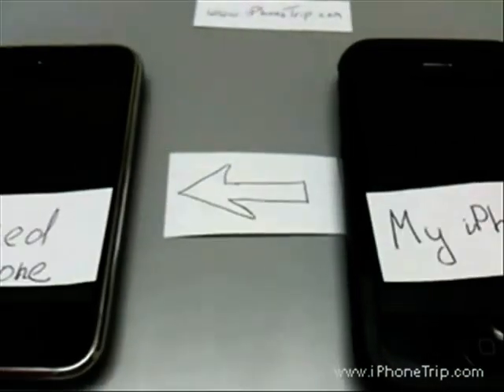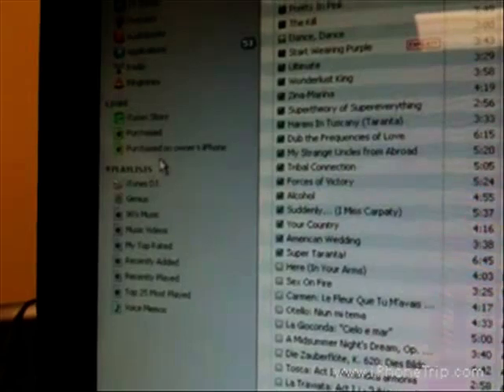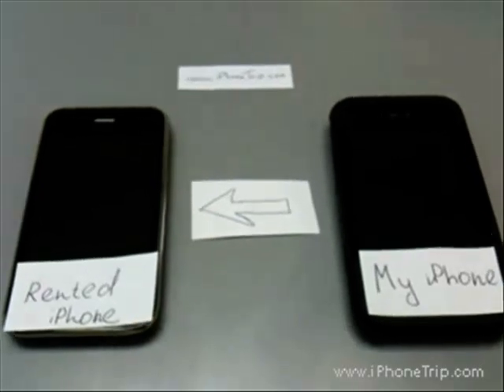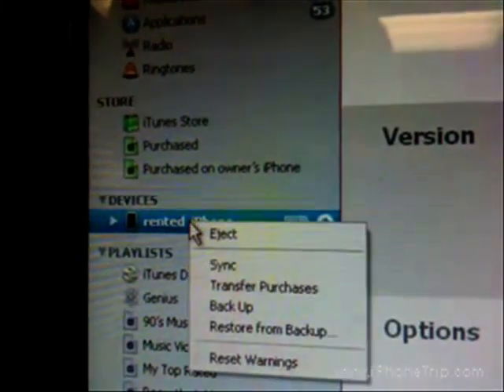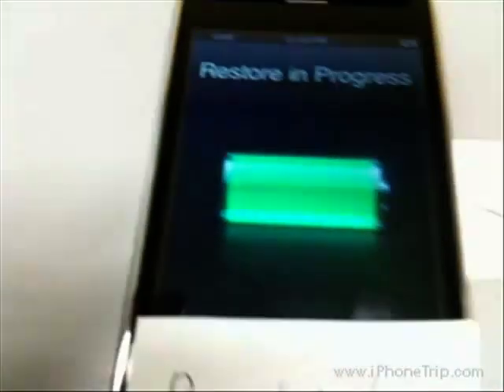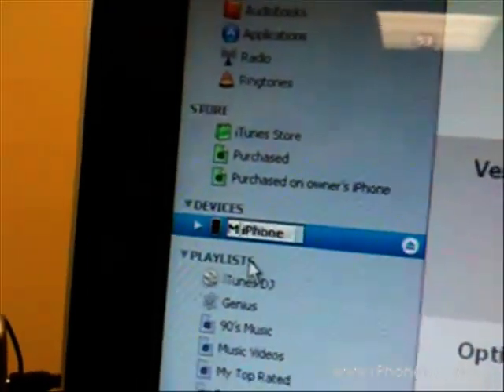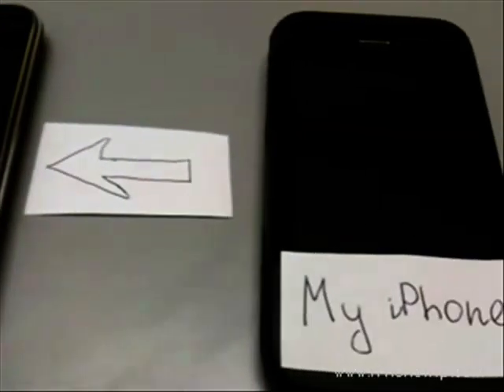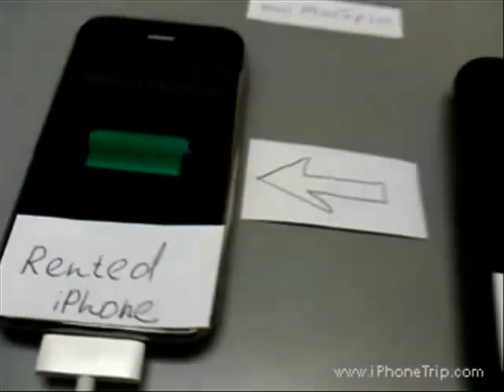How to migrate all data from one iPhone to another iPhone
How to migrate (copy) all data, iPhone apps, contacts, notes, emails, movies, music and more from one iPhone to another iPhone.